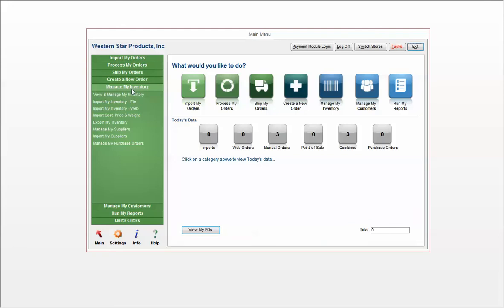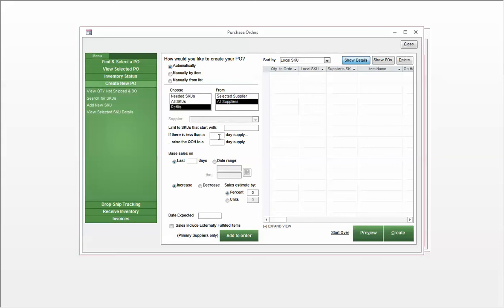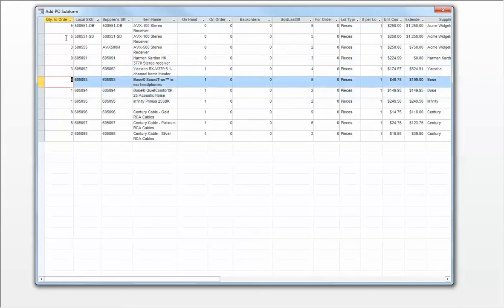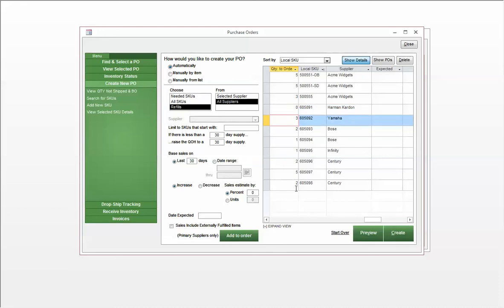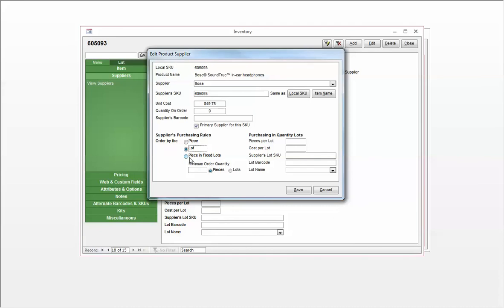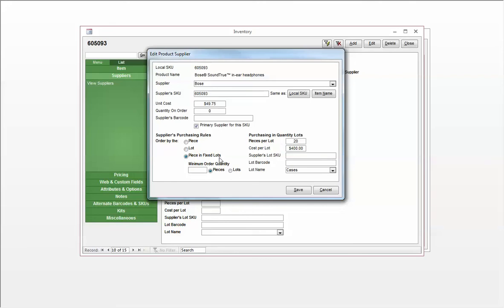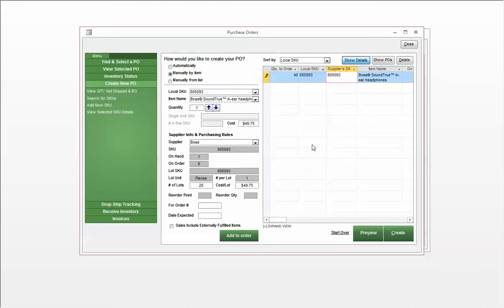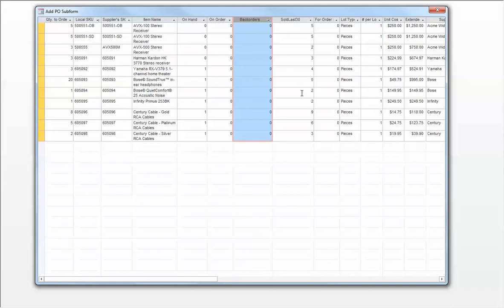Stone Edge Purchasing Module & Dynamic Purchasing Engine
This is a quick demo to show the power and functionality of the Monsoon Stone Edge Purchasing System.  The Dynamic Forecasting specifically is a great tool to keep your inventory healthy and gain more control over ordering in general.  The automation will save you boatloads of time after some basic setup with minimum quantities and lots.